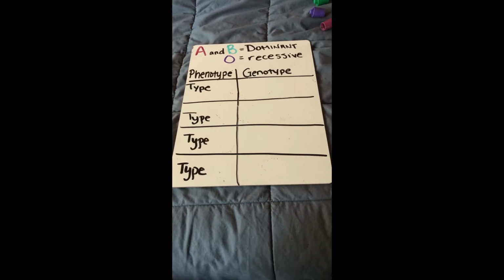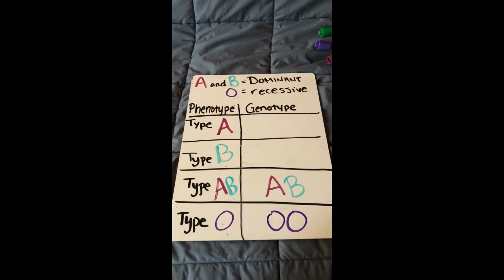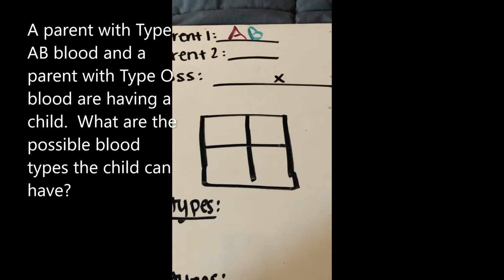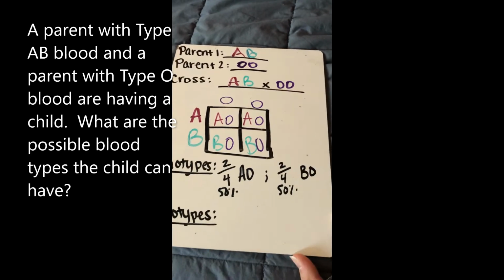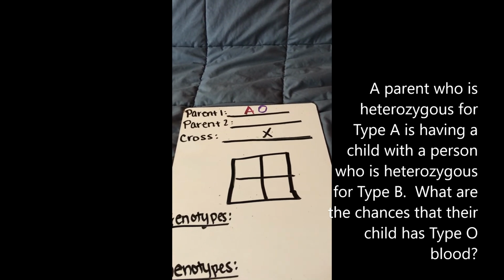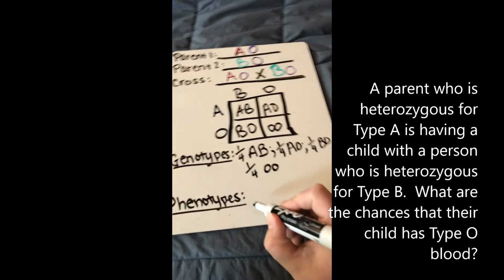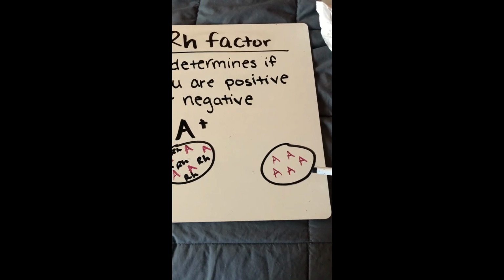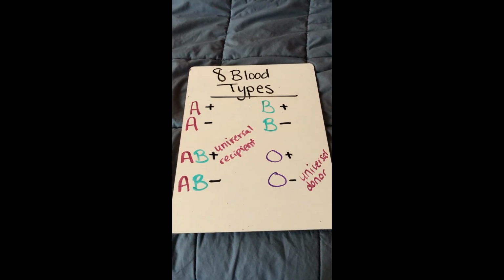Blood Types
Covering the 4 basic phenotypes and their genotypes, simplified Punnett squares (using alleles A, B, and O), and an explanation of Rh factor.